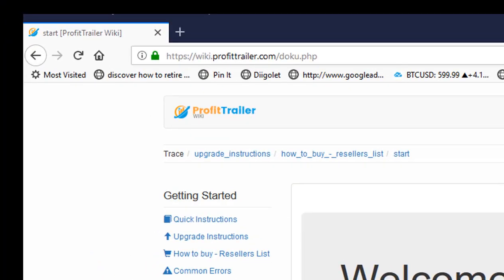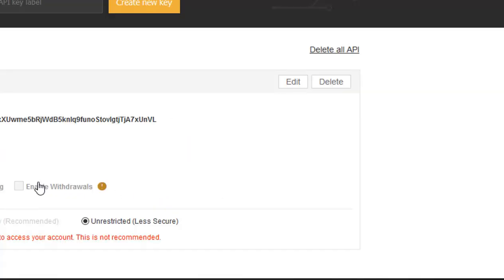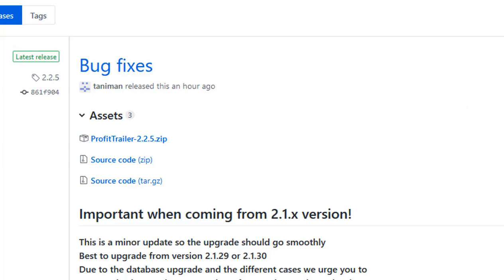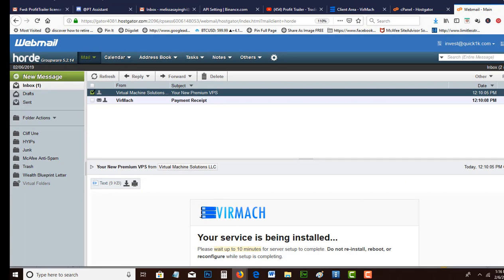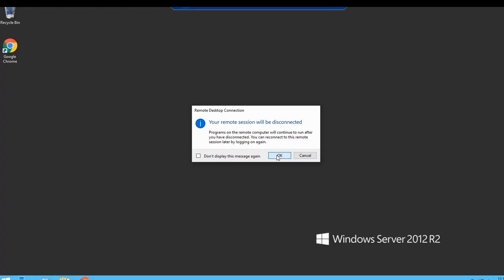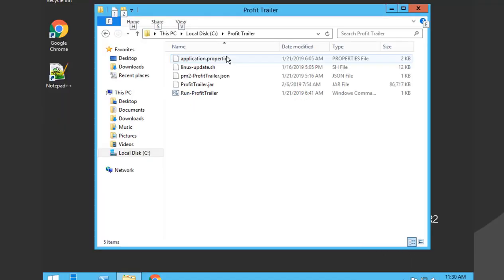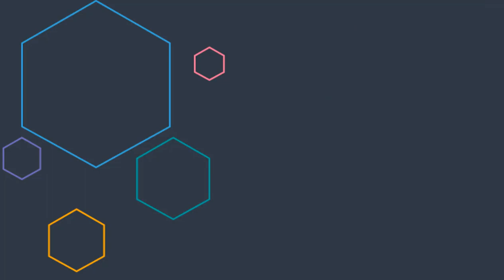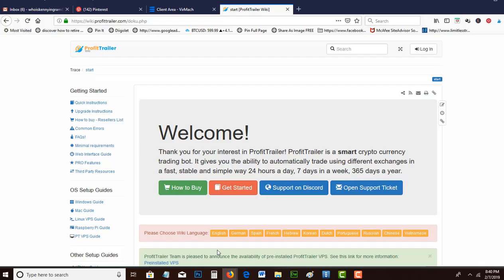Profit Trailer, Setting up, configuring and tactics for Profit Trailer Trading Robot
Bitcoin Kenny is here to help you make money in the Crypto Currency Market.
We will show you how to get free coins, and use those coins to put money in your pocket (large amounts of money).
This video describes one way to get your money working for you using a Bitcoin Trading Robot
called Profit Trailer.
Profit Trailer runs as a standalone program, and is programmable to however you want.
If you find others that are trading successfully with Profit Trailer, they will sometimes
share the settings that are working best for them.
We look forward to helping you out, and using our marketing efforts to put
bitcoin and crypto currency profits into your pocket.
If you’re not familiar with us, or what we’re talking about, bitcoin and crypto currency opportunities are
perhaps the most promising investment opportunities of our age.
My wife and I make a living off the internet, and we do it with programs that help us prepare for
financial disasters that might happen in the United States.  We are involved with companies that either mine,
trade, or accumulate bitcoin and other crypto currencies and we reap profits from being involved.
Some of these programs are free, and others we will ask you to make deposits into because we have
been involved with them ourselves, and know from experience that they are winners.
We are finding the opportunities that are true, real, and paying large returns.  If you’re not already making money
with Bitcoin, or any of the other Crypto-Currencies, then you are missing out on the newest and greatest financial opportunities.
research and find the best Bitcoin and Crypto-Currency opportunities that are available,
and especially in finding the ones that are legitimate, and paying on a consistent basis.
One of our favorite programs to get started with is The Billion Coin.  This program is giving away free crypto coins,
and gives you the biggest leverage for increasing your holdings daily, and also in having the ability to sell them using the
systems we suggest.  Then you can invest into other coins.
Go to the Kringle link below, and claim your free coins that we are giving away.  At the time of making this video, they are valued at $2500.
This coin was created as a unique crypto currency that has a target of reaching a value of One Billion Dollars.
It’s like Christmas in the summertime, and the value of these coins never go down.
Join us in this great endeavor to reach a financial wealth that was only dreamed of just a few years ago.
If you haven’t set up a trading account yet, then we invite you to sign up with Binance.
Binance is one of the largest trading platforms, and pays commissions for all trades done.
***Kenny or Melissa Ingram -- ***PLEASE LEAVE A MESSAGE AND THE BEST TIME TO CALL YOU IF WE MISS YOUR CALL.